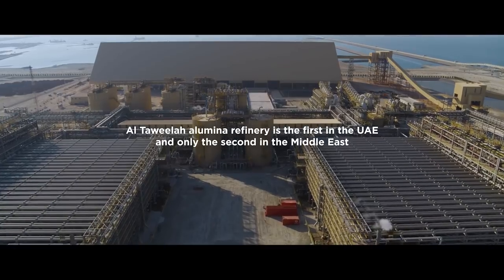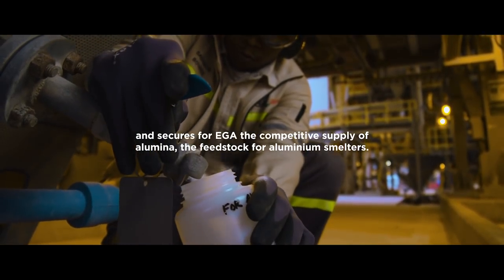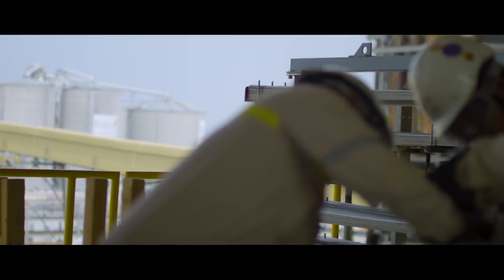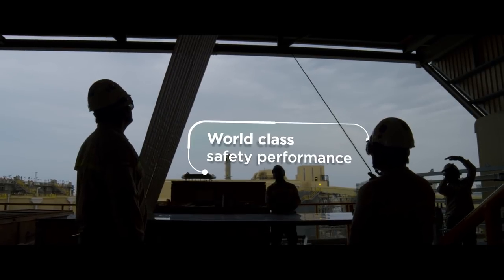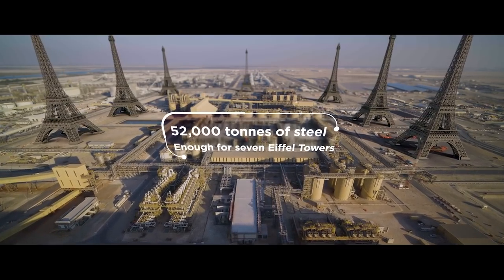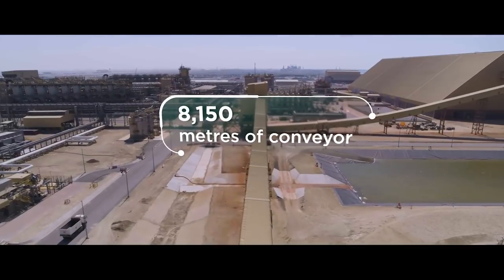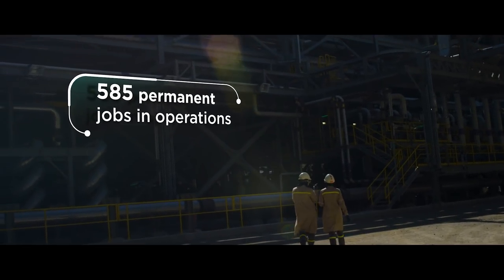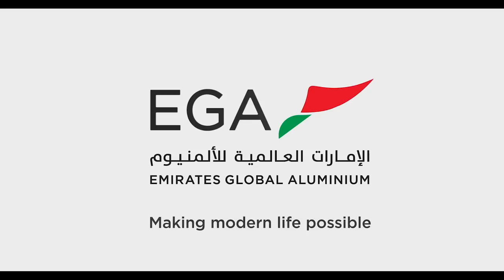The Scale of Al Taweelah alumina refinery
EGA’s Al Taweelah alumina refinery has begun production, a major milestone in our strategic expansion upstream in the aluminium value chain. It is the first alumina refinery in the UAE, bringing new opportunities for people and other local industries.